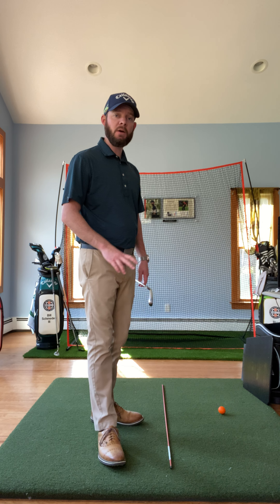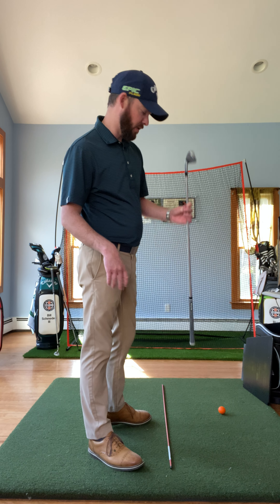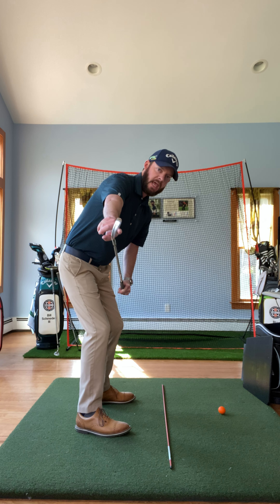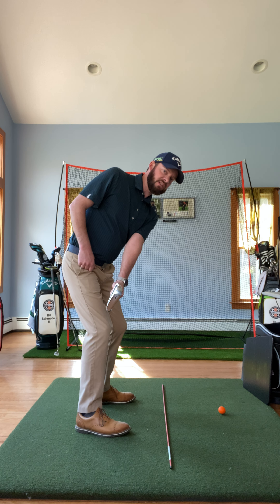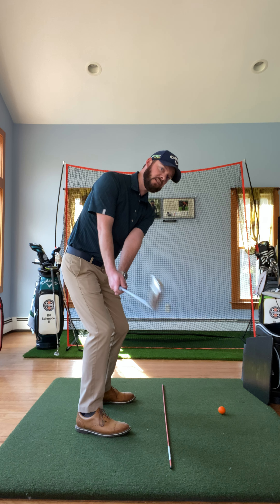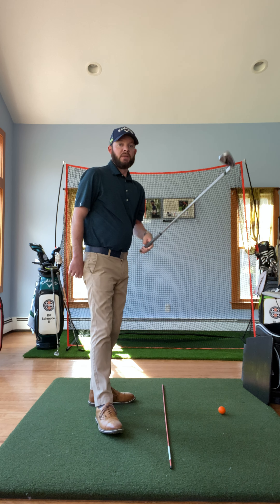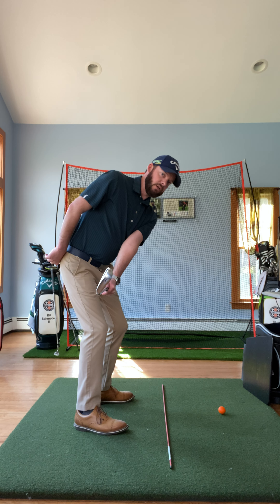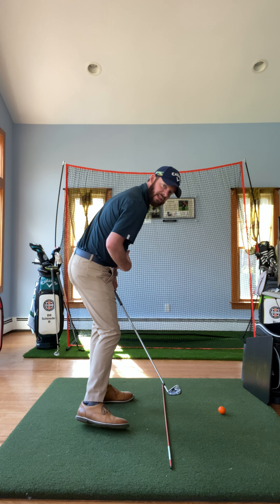Improve your posture and ball flight through the club face: Bill Schmedes III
For lesson inquiries or more videos/info on his coaching check him out on Instagram, Twitter, and Facebook @BS3Golf